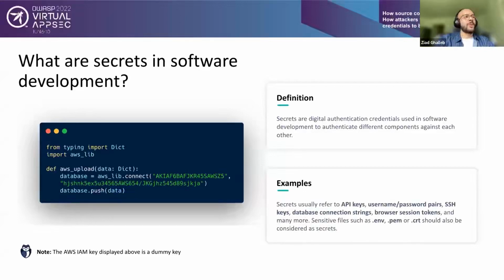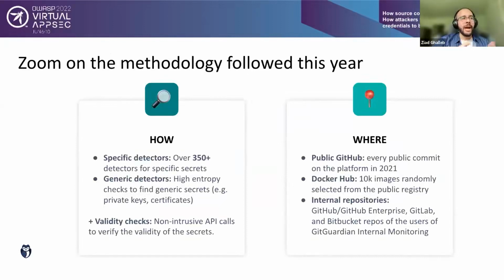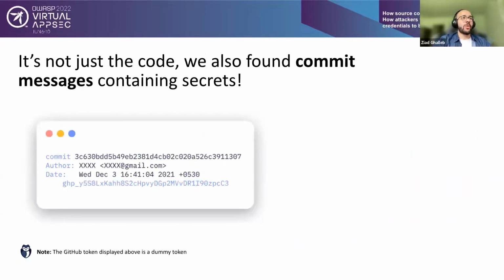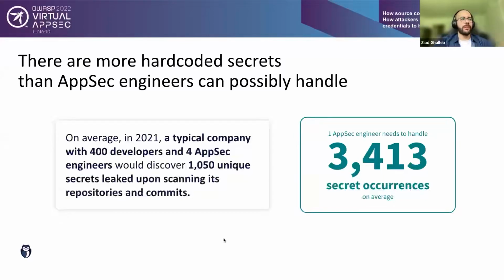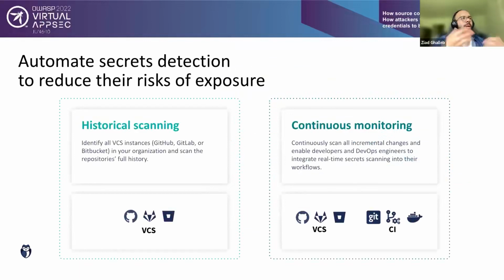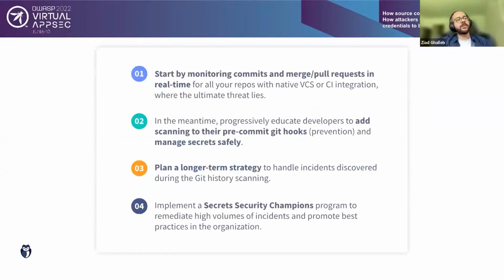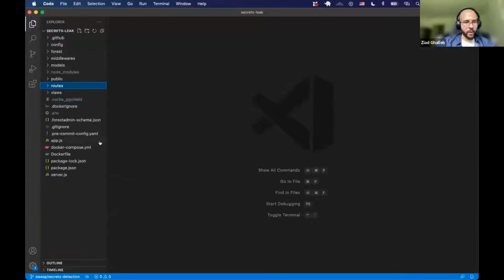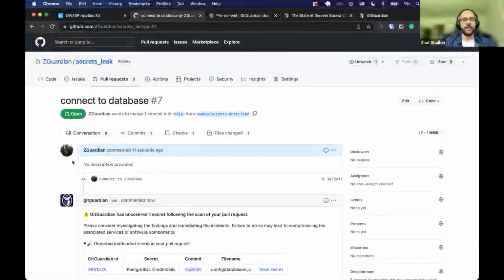Exhibitor How Source Code is Revealing our Secrets Ziad Ghalleb